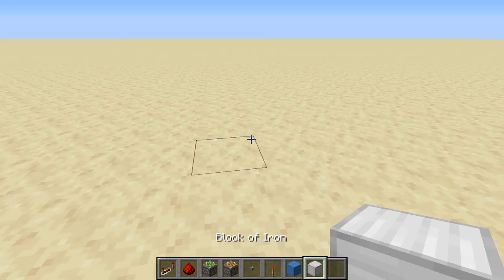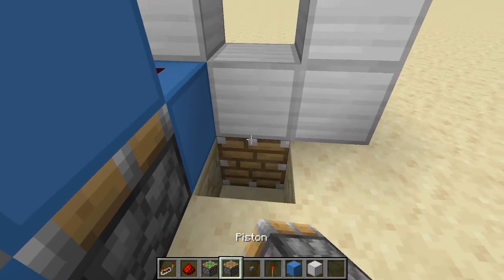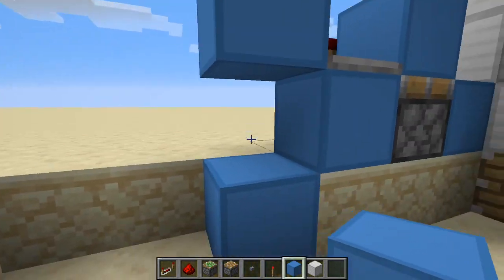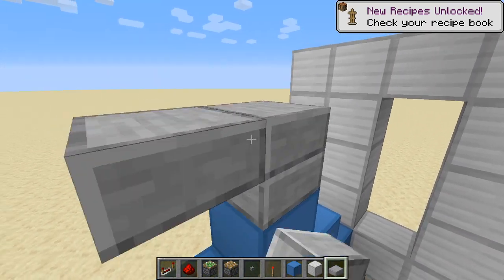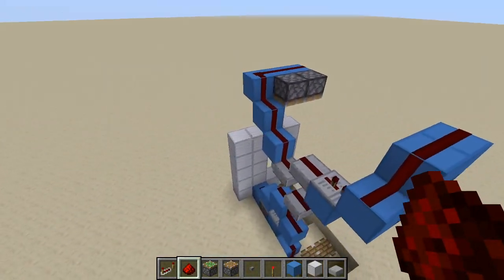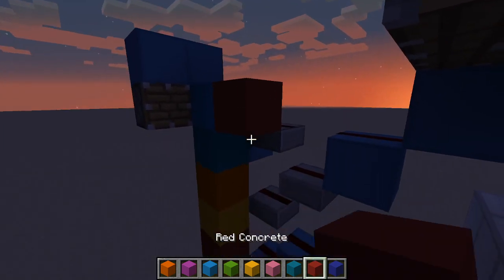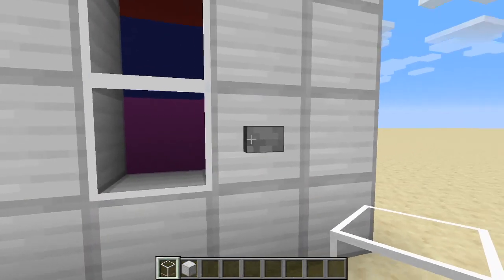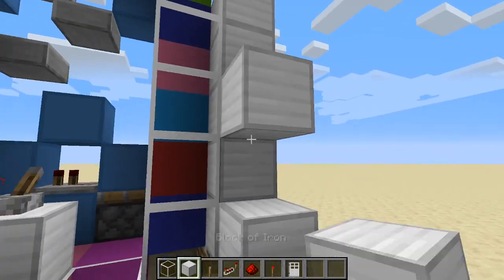How to make color combination lock In Minecraft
I show you how to make a color combination lock in Minecraft Java Edition.